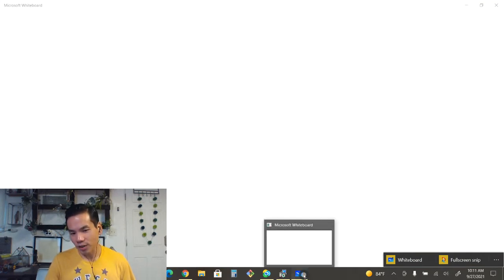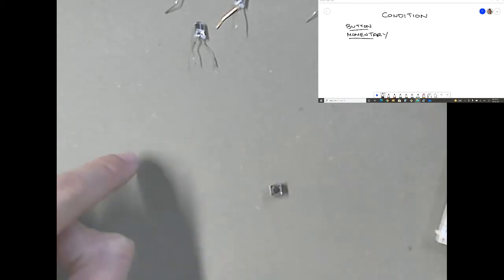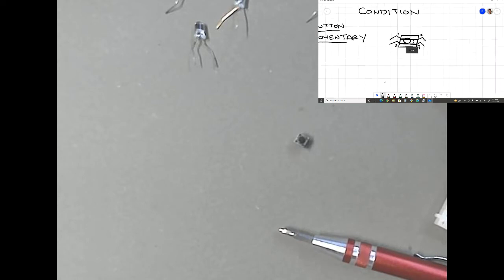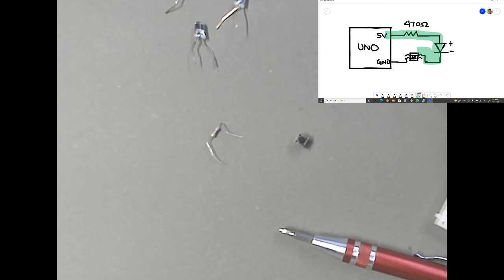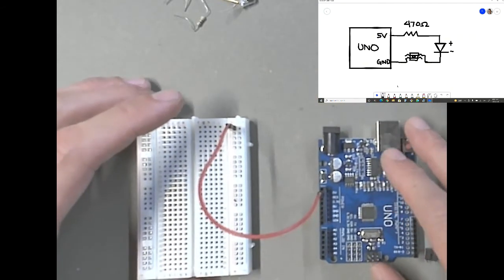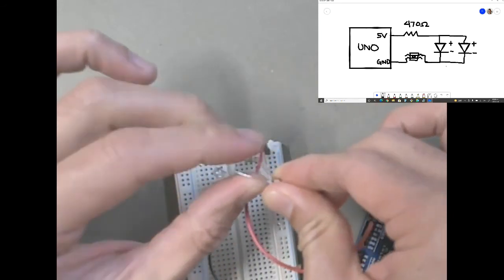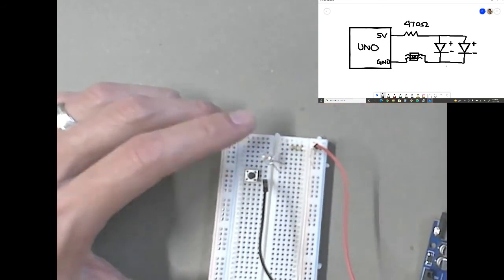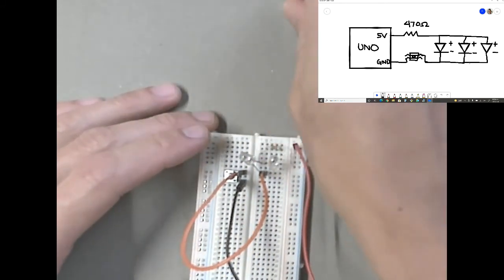Introduction To Arduino/Robotics + Electronics Projects: S1E3 - Buttons + Conditional Circuits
Topics Covered:
- What is a conditional circuit?
- How does a  momentary 4-pin button work?
- How to build an LED circuit with a button

Challenges
1) Build a button circuit based off of schematic
2) Add a 2nd LED
3) Add a 3rd LED